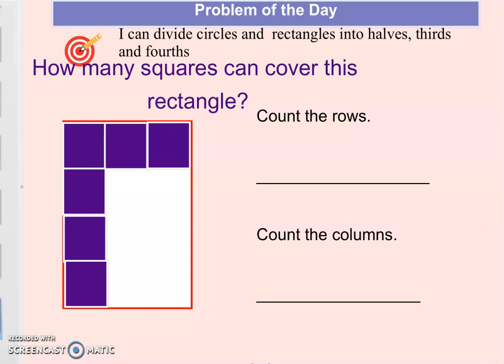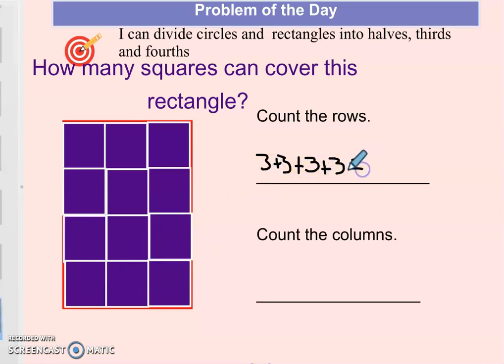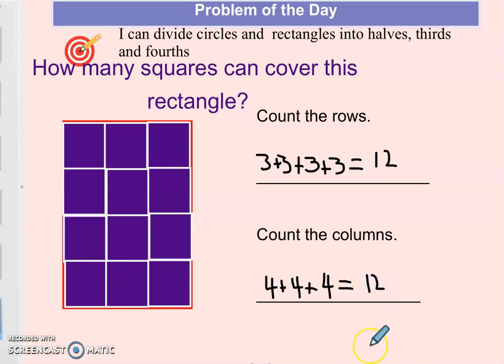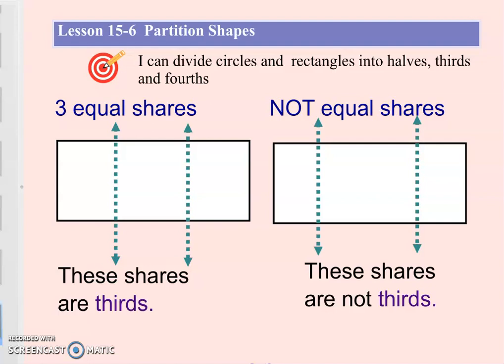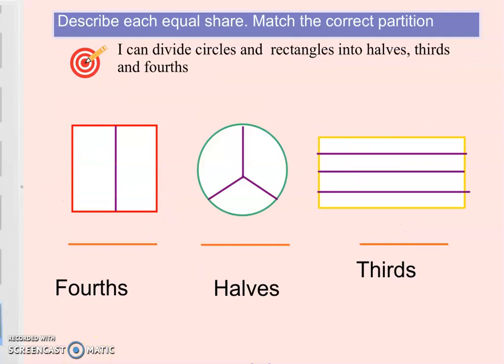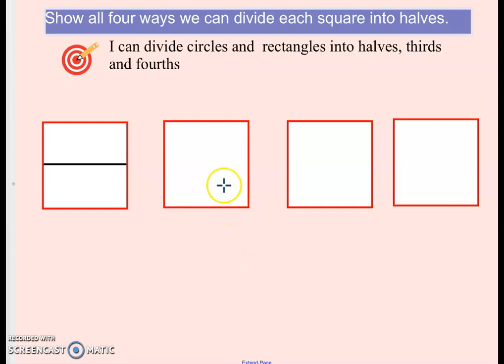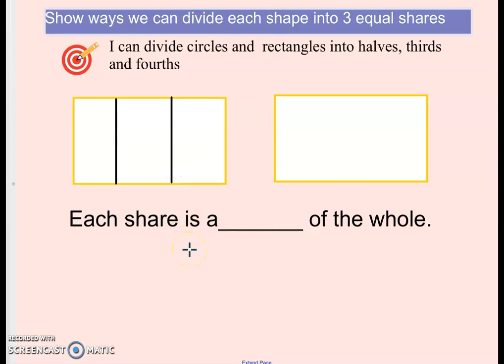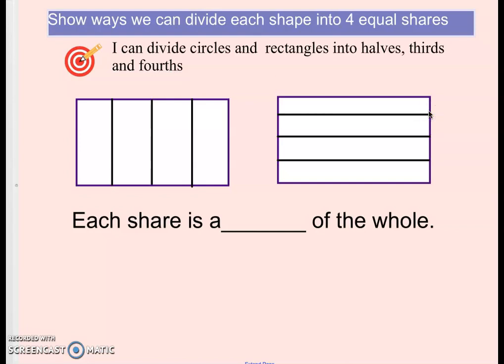Math 15.6 - Partition Shapes